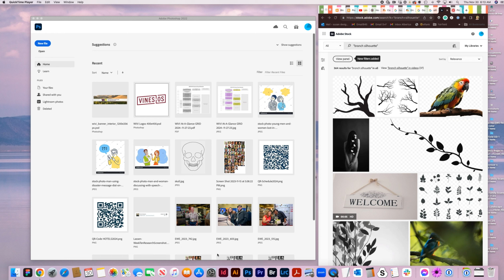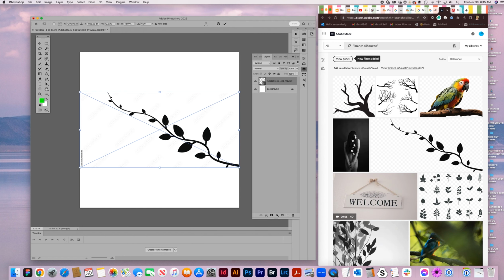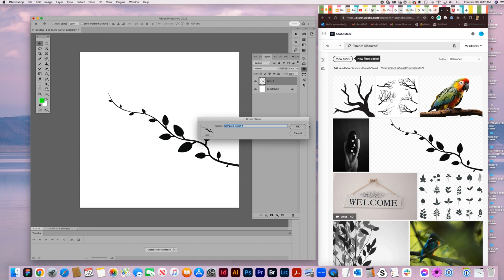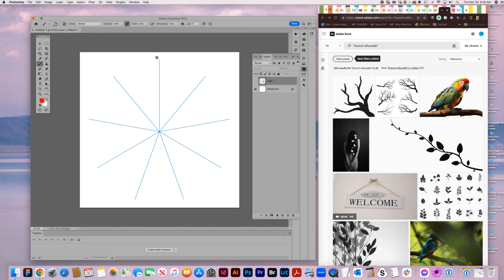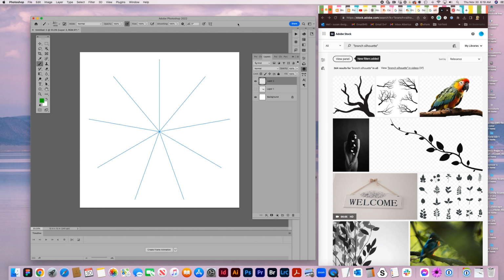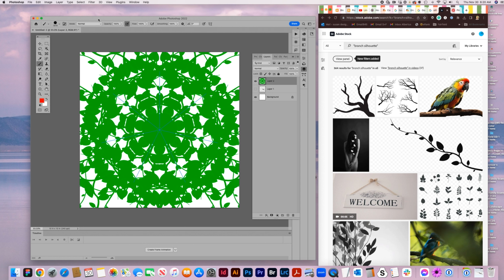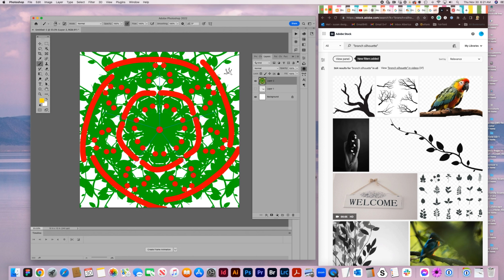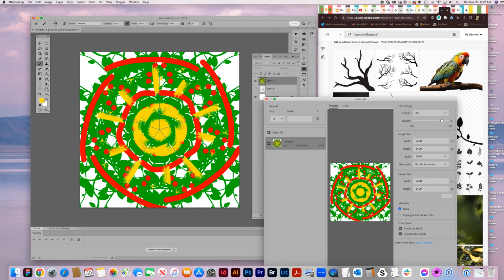Radial Symmetry with Vector Images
Use Photoshop to create your own brushes with black and white vector images. Then use radial symmetry to create interesting constructions.